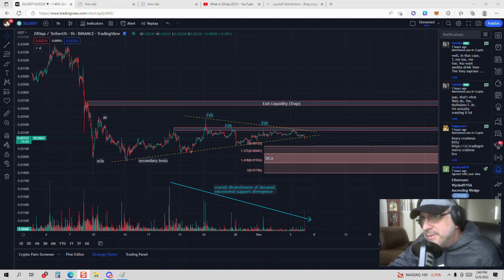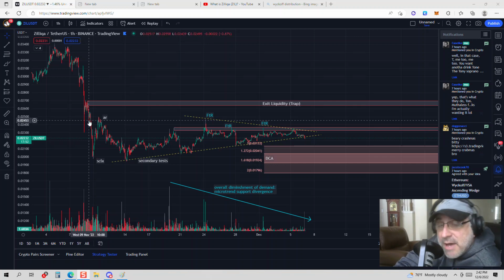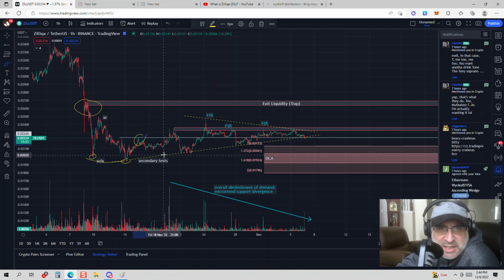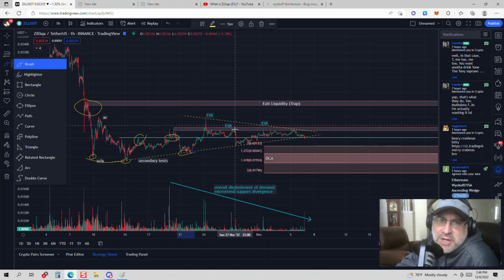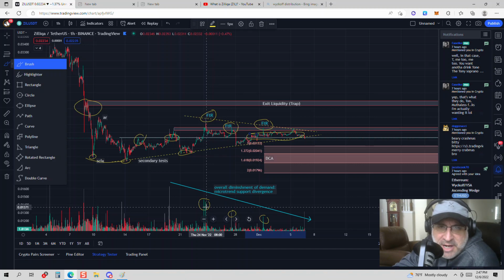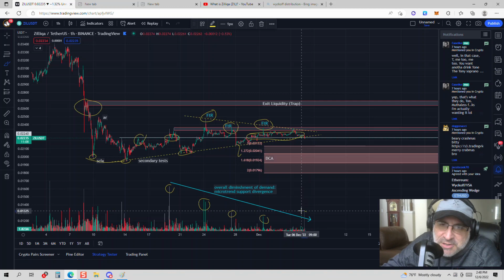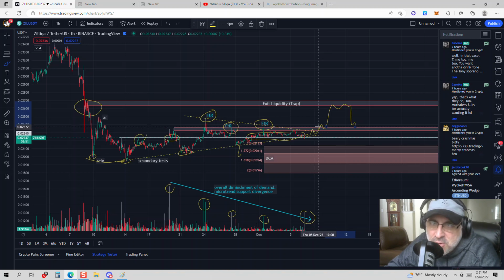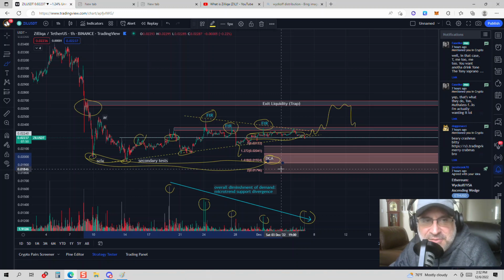Zilliqa Reaching a Critical Point! (Bull Traps & Retracement Levels)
A brief VSA/Wyckoff crypto analysis for Zilliqa/USDT (12/6/22). I haven't jumped in yet: There's a potential liquidity grab before any retracements due to a recent supply test in the volume.

Here's why: I track all USD/USDT-paired cryptocurrencies on all the major CEXs and seek out the most lucrative swing trades and runners. All my charts are clean, straightforward, and easy-to-follow with exceptional win rates ranging between 80-85%. Check my chart history and see for yourself. My TA is based on a combo of Volume Spread Analysis, Wyckoff, EW theory & Fibonacci ratios. Stop getting smashed and start winning in crypto. My charts on this channel will teach you how.